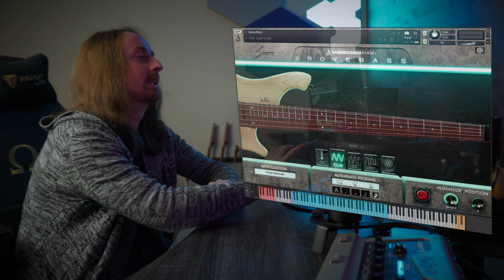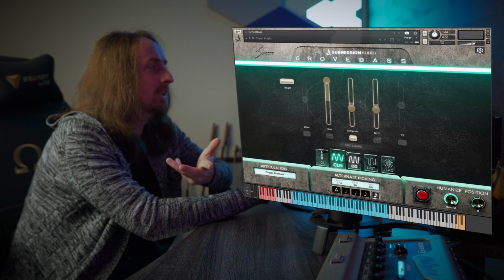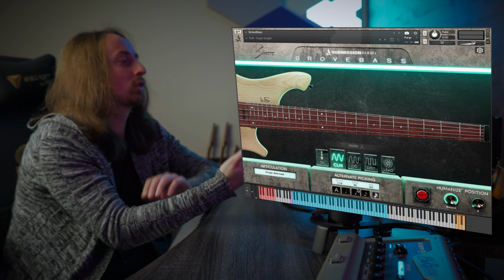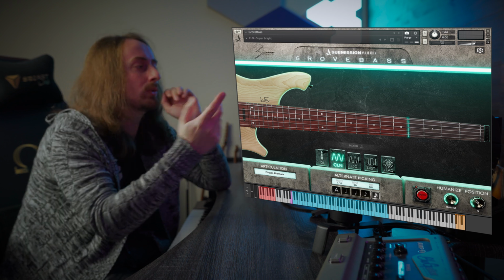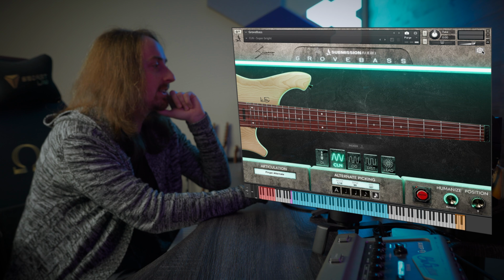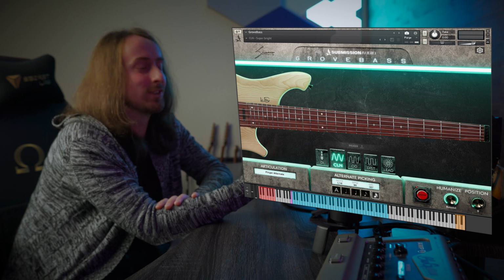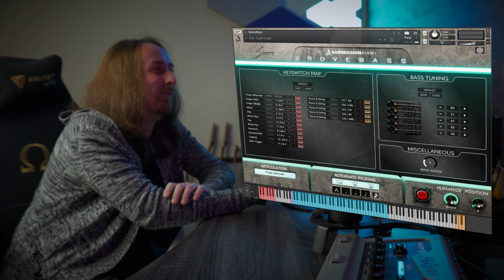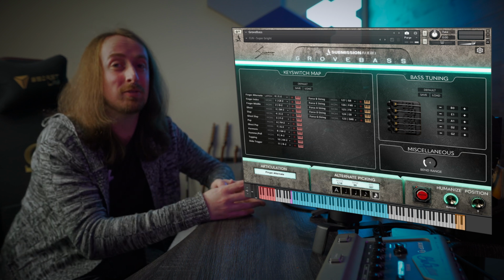This Virtual Bass is INSANE | GroveBass Demo and Walkthrough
🔴 NEW JTC Masterclass is OUT NOW. Modern Fusion Improv Vol III: Technique and Phrasing

🔵 25 Killer Lydian Rock Fusion Licks - available to stream/download instantly